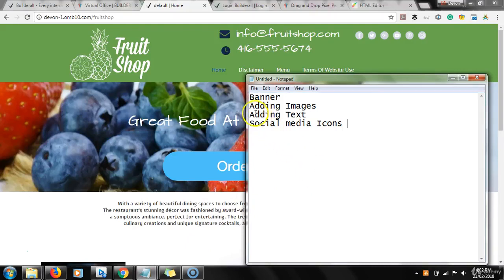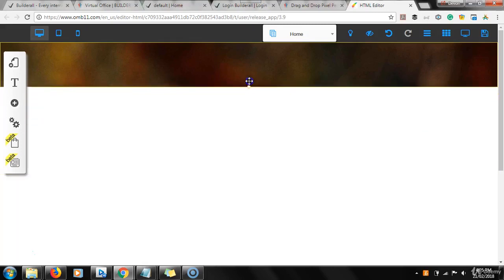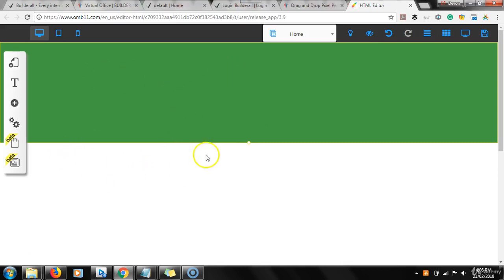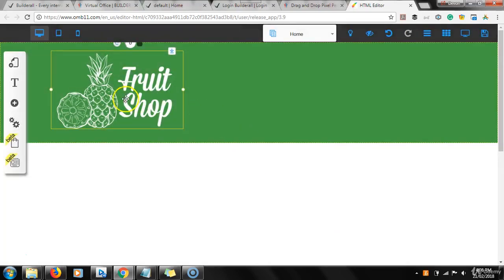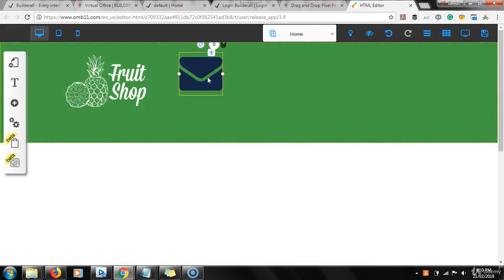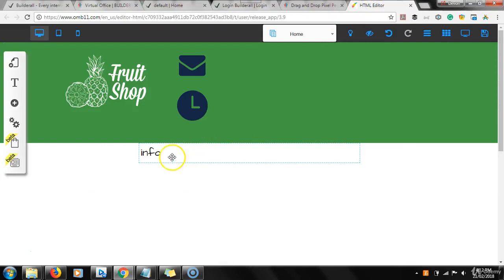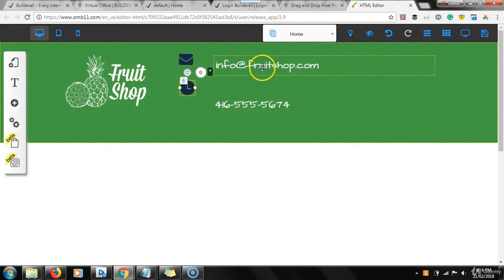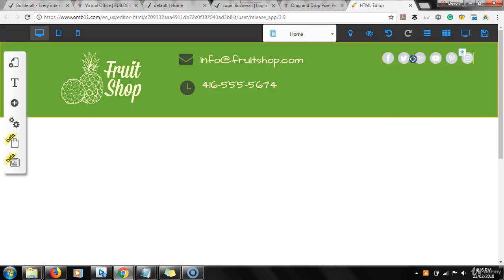Learn To Create A Website In 1 Hour - Builderall Home Screen